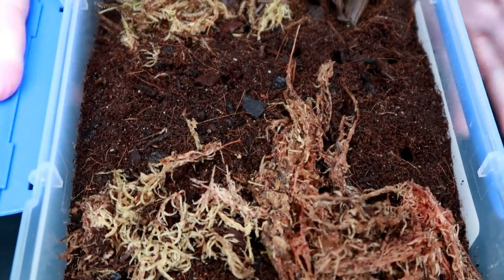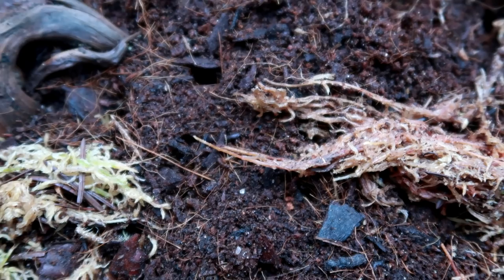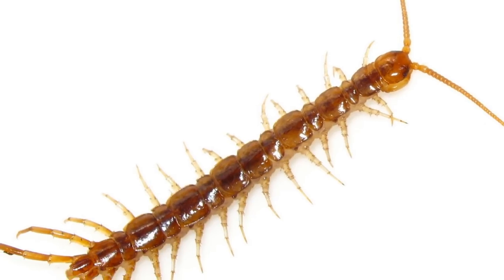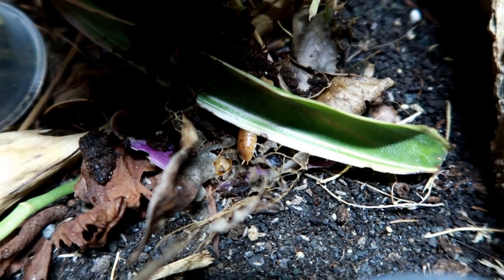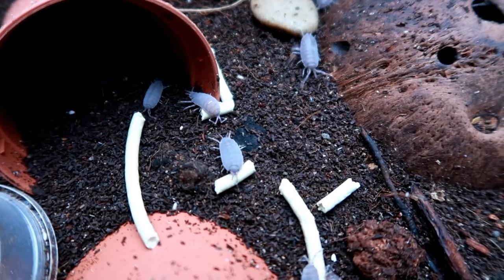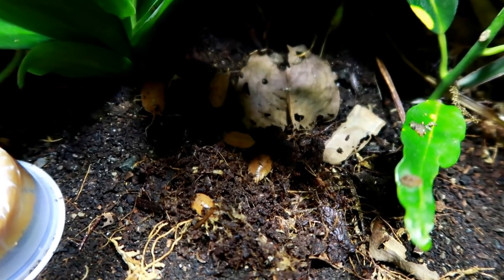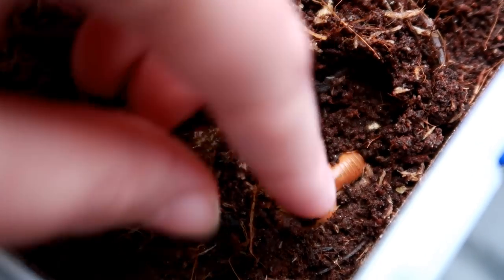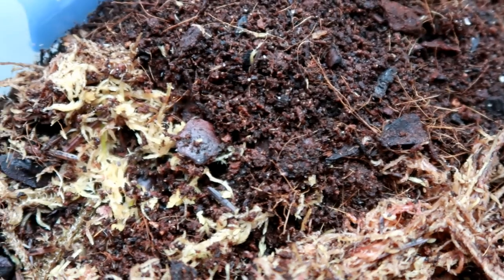GIANT ISOPODS & CENTIPEDES... My Gecko's Clean Up Crew!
In today's video we are looking at the clean up crew, what mine consists of, what they do, as well as moving the Giant Isopods in with the Geckos, doing a Q&A and talking about keeping Isopods as pets.